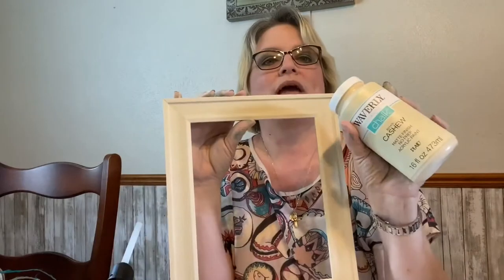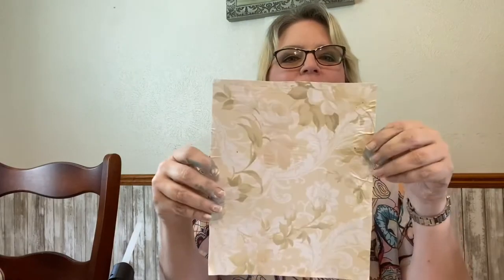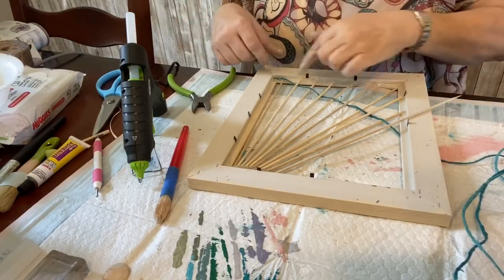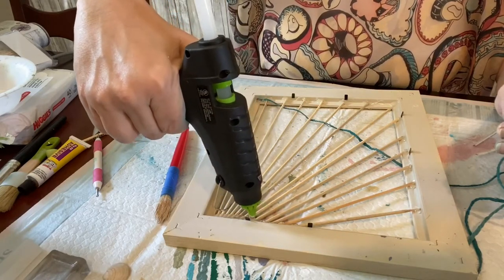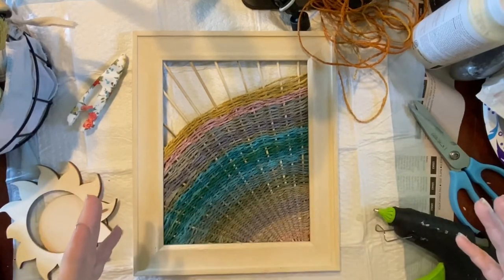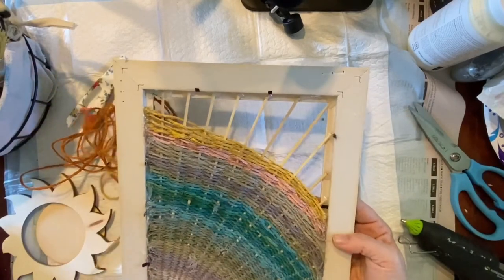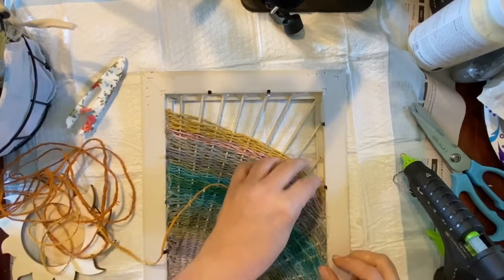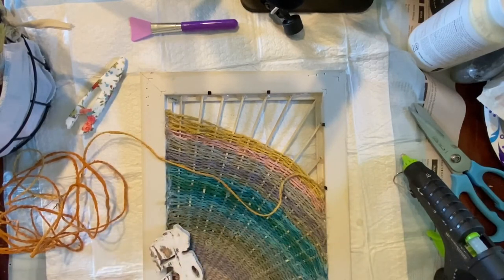Jute Twine Craft DIY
Welcome to my first crafting video. In this video I’ll be making a woven art project with a frame from Dollar General, jute twine, and embellishments from the Dollar Tree and Walmart.